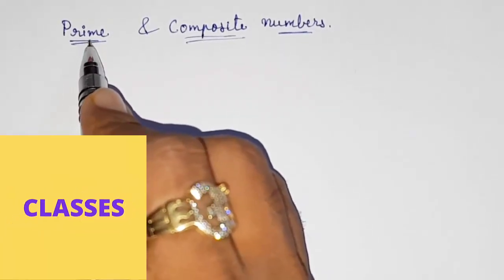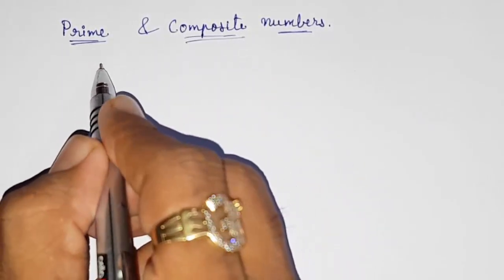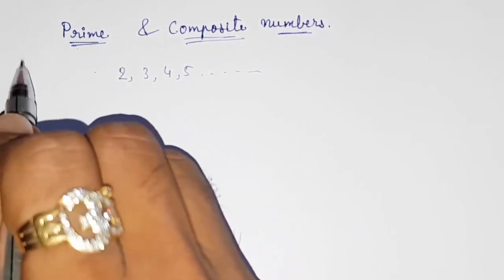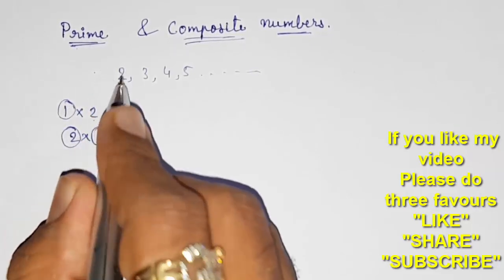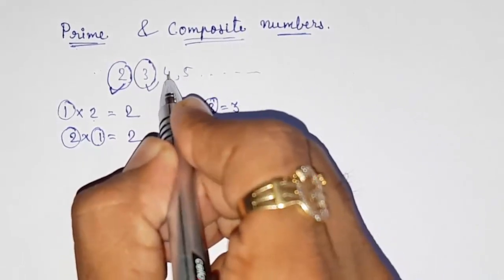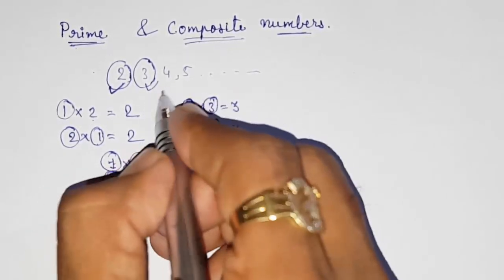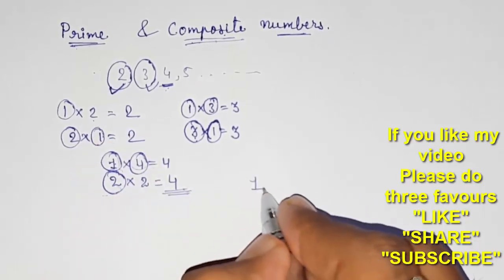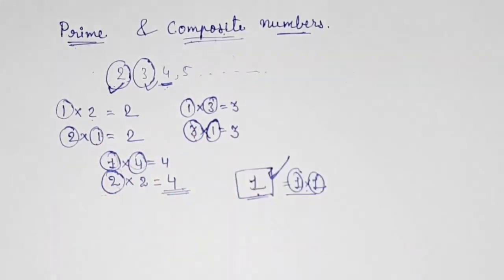Prime numbers and composite numbers ll basic maths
Prime and composite numbers ll basic maths
Prime Numbers | Composite Numbers | Prime/Composite numbers 1 to 100 to 1000 | Concept/Facts/Rule
Basic Math Definition: Prime Number, Composite Number, Coprime Number, Odd Number, Even Number

prime and composite numbers math antics
Prime and Composite Numbers. समझे Prime and composite numbers को आसानी से |
Prime Numbers and Composite Numbers - The Simple Way!
How to find the prime and composite numbers 1-100
Maths - भाज्य, अभाज्य संख्या क्या होती हैं ? Prime And Composite Numbers - english
Prime number and composite number. meaning and difference with example